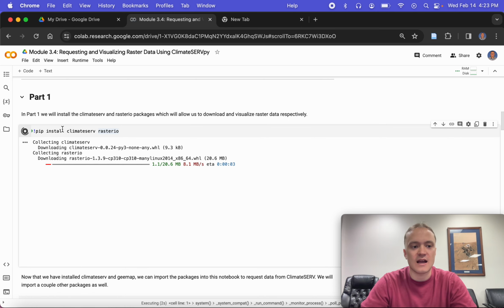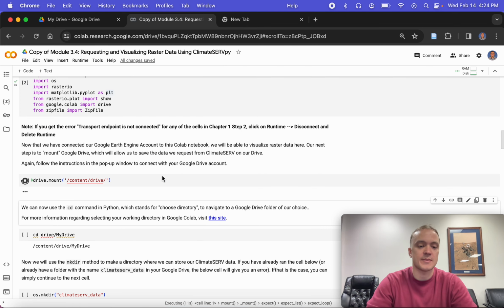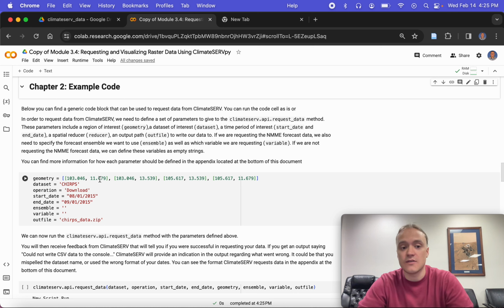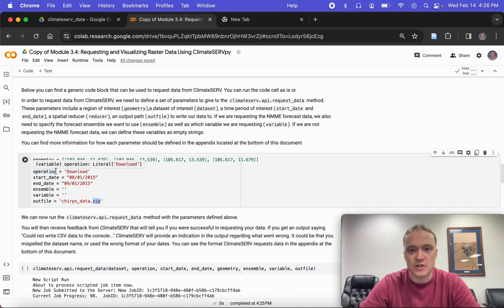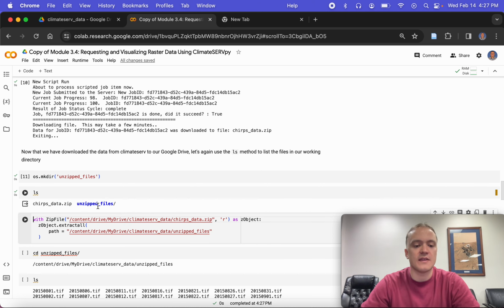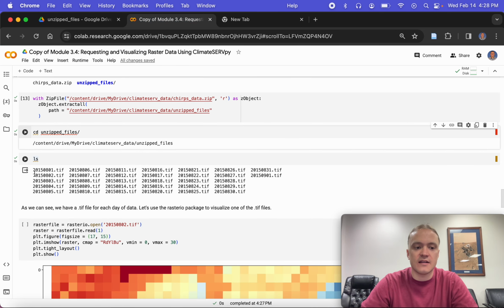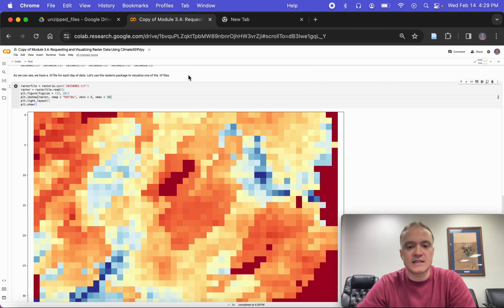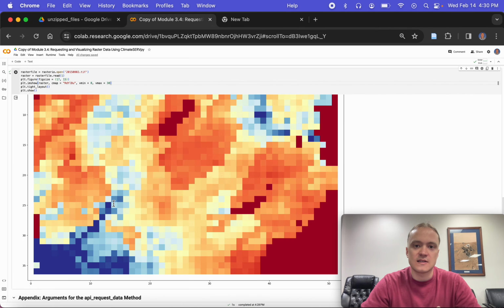Using the ClimateSERVpy API to Request Raster Data.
This video will illustrate how to download raster data from the ClimateSERVpy API.

This video is part of a free and open asynchronous course on ClimateSERV available on Geoversity. Geoversity is a virtual learning platform developed by ITC, the faculty of Geo-information Science and Earth Observation at the University of Twente.